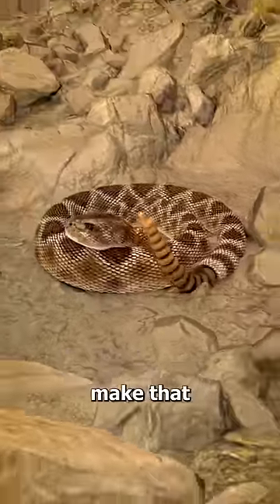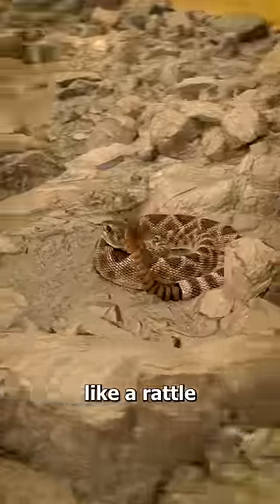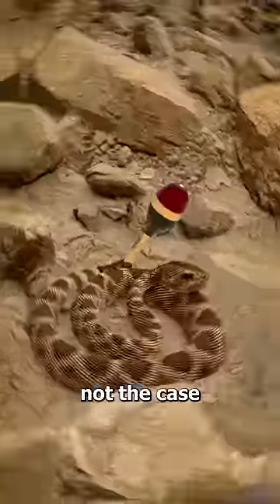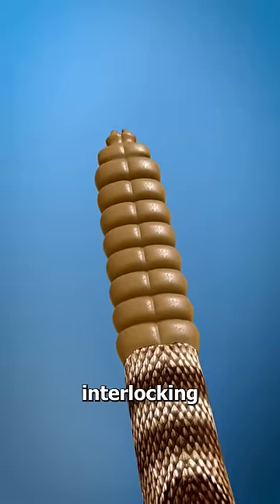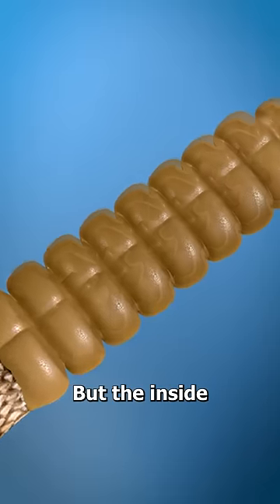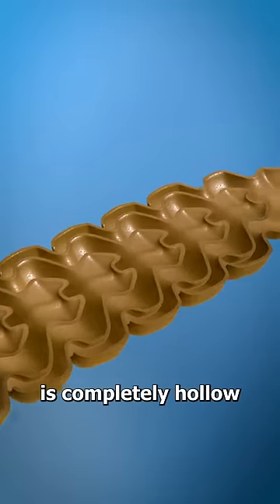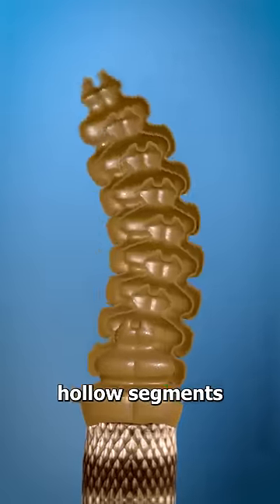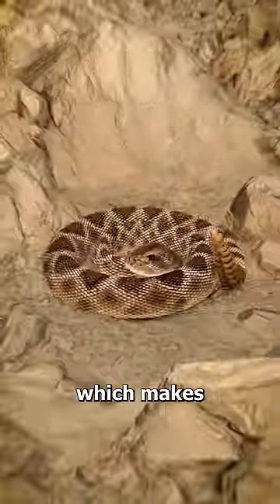How A Rattlesnake Tail Rattles 🐍🤔